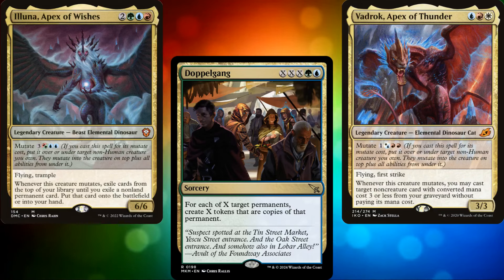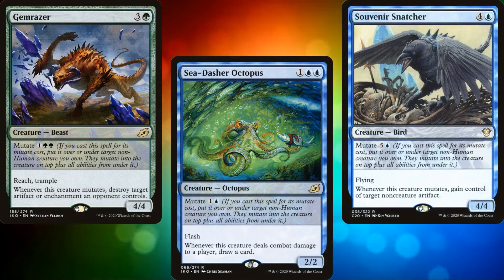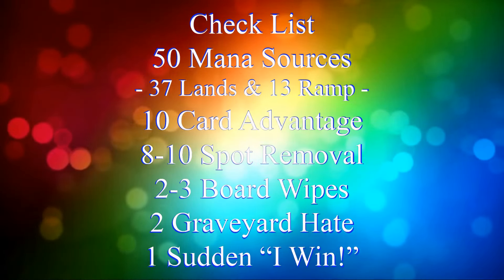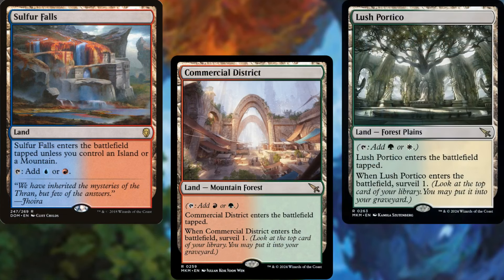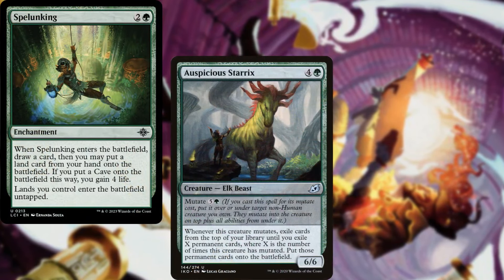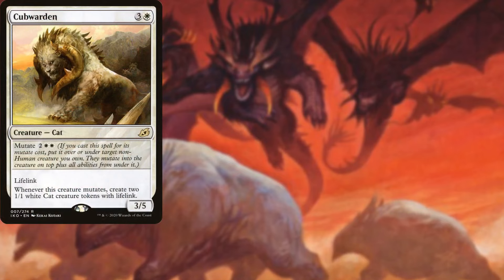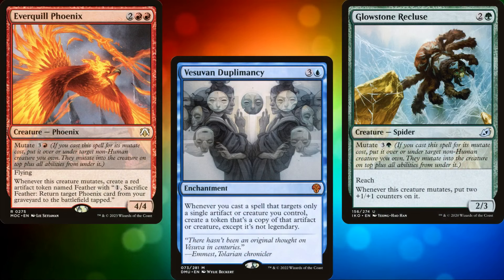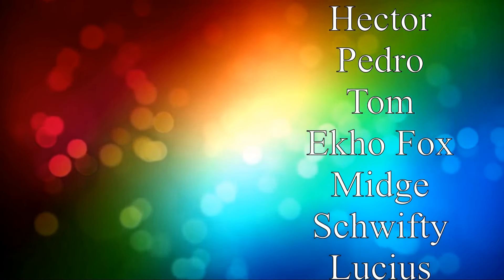Let's Build an Omnath, Locus of Creation Commander Deck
Huge thanks to Tom and Ultimate Guard for sponsoring this video!